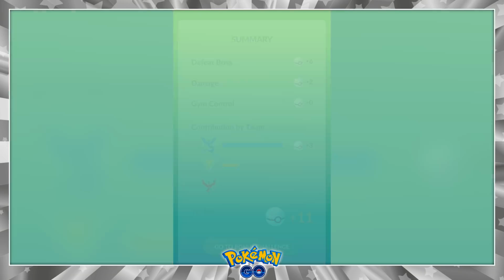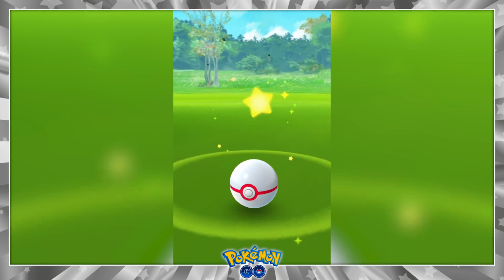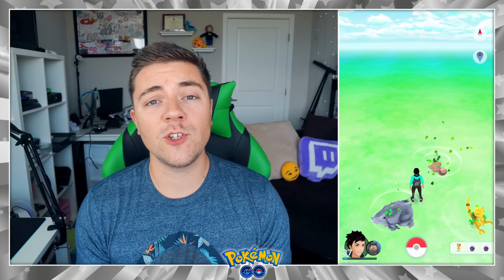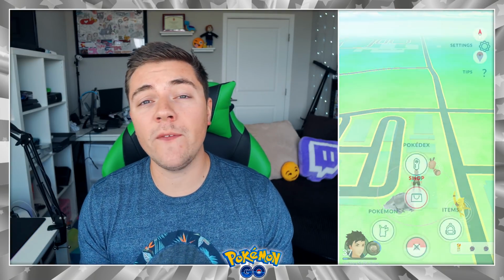Pokemon Go - CATCH LEGENDARIES ON THE FIRST TRY EVERY TIME! (NEW Pokemon Go Legendary Trick!)